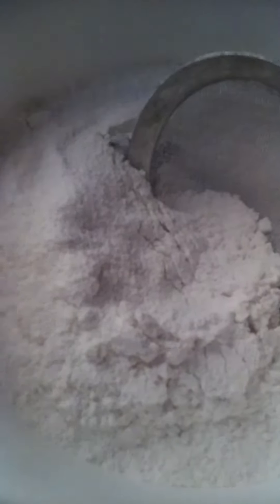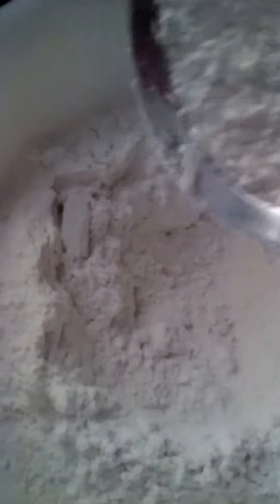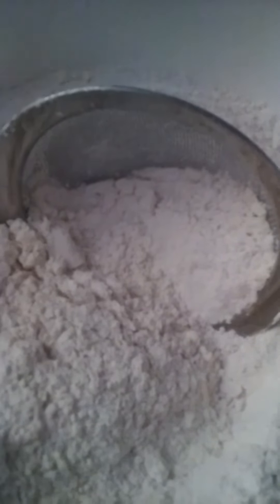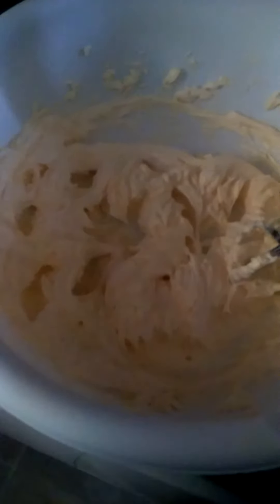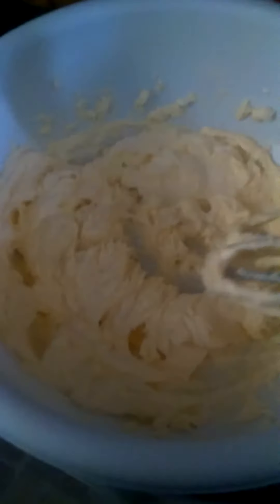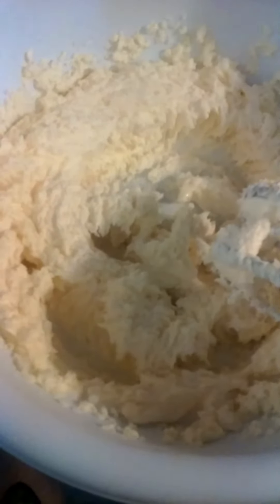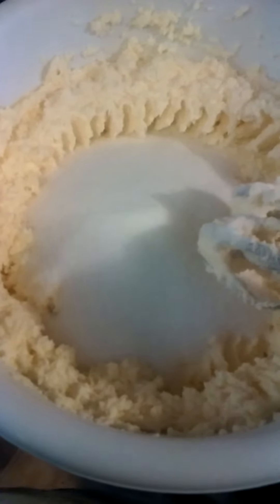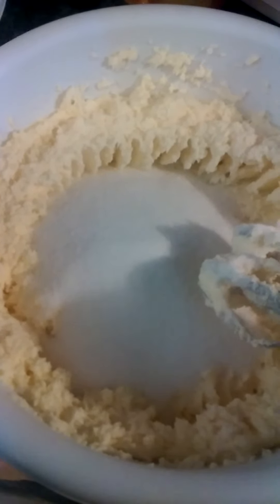Making Sour Cream Pound Cake! 1/7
Part 1